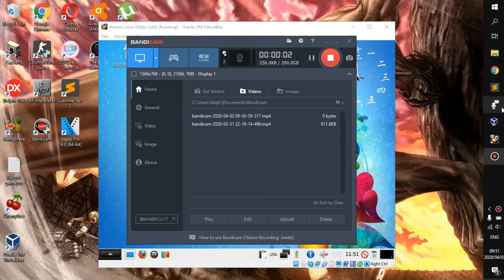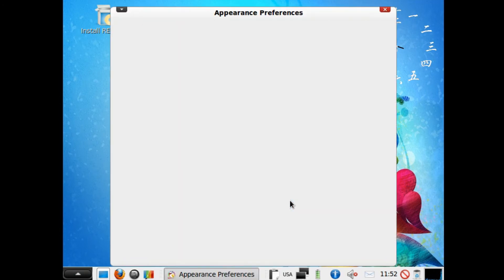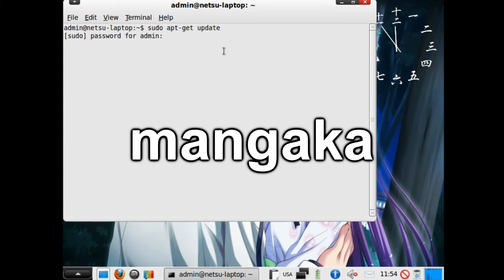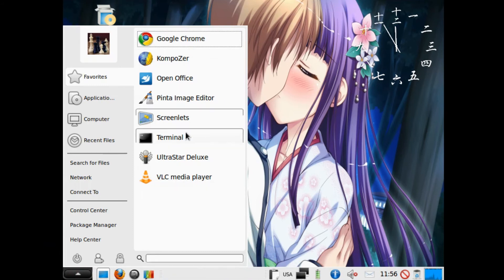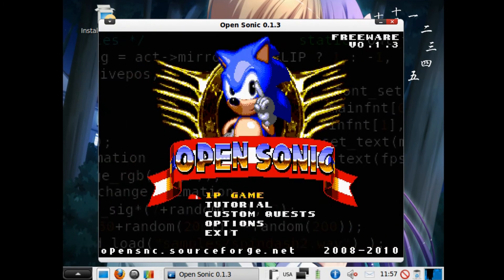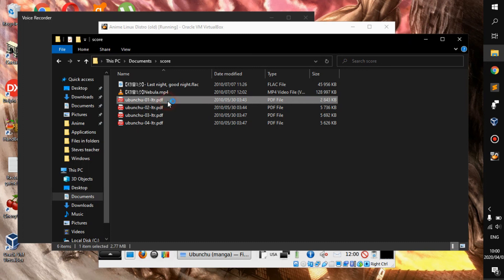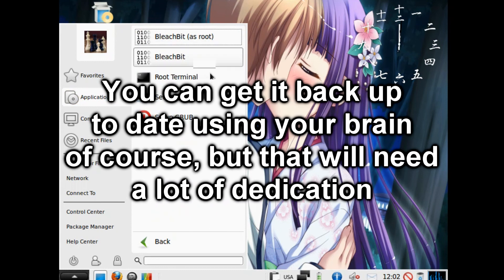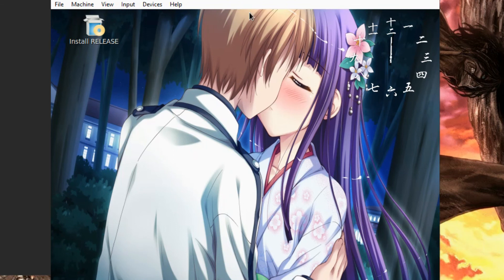The discontinued anime OS for PC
This operating system was one of the more interesting ones I've seen, of course there isn't too much to brag about on it, but if you were to put in the time and effort to customise this OS, you could be able to create the ultimate anime OS!

This OS is part of the Mangaka Linux distro, Mangaka Moe was discontinued, but there is more where that came from! Mangaka releases a new Mangaka OS every now and then, with new support and new features! If you are interested in getting a working Anime OS, feel free to go check out their

What I used:
Mangaka Moe
Password: mangaka
(Password changes with each Mangaka OS)